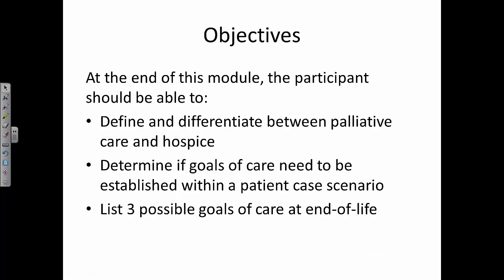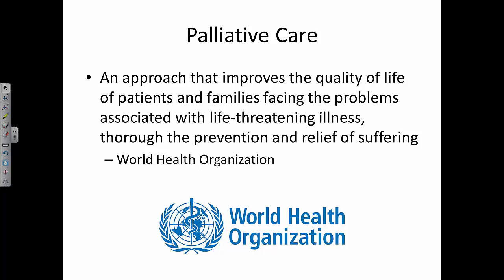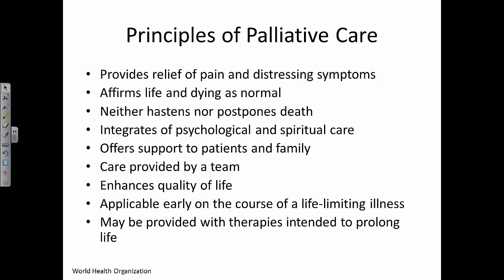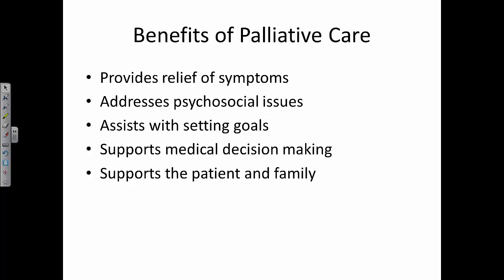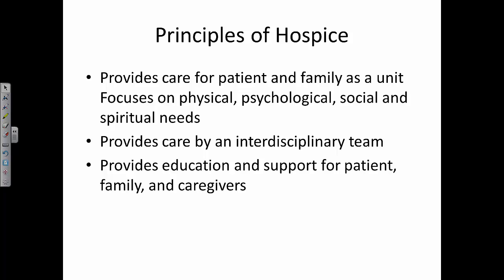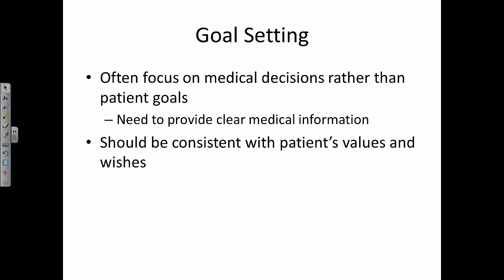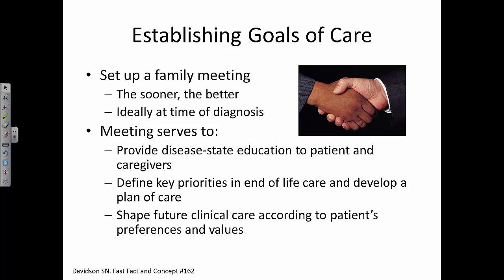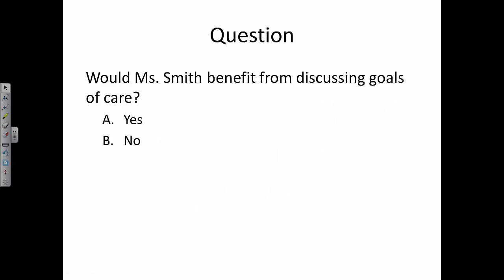Module 1 Part 1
Medication Management in Patients with Advanced Illnesses: Module 1 Principles of Palliative Care - Part 1